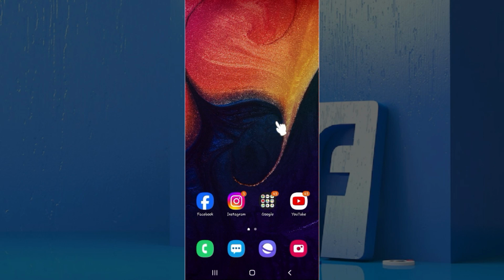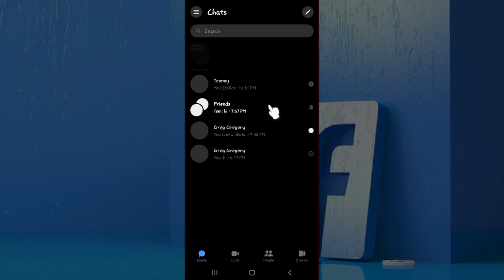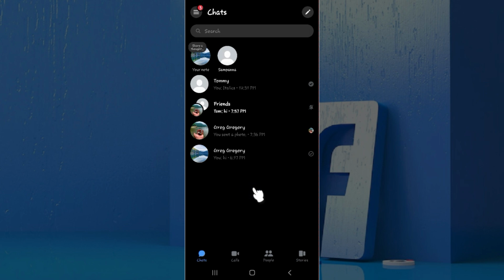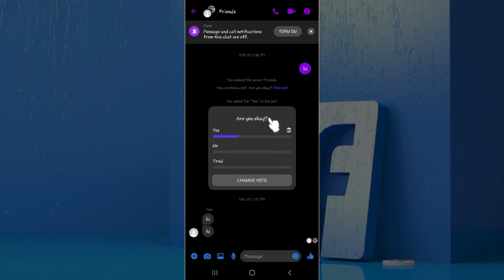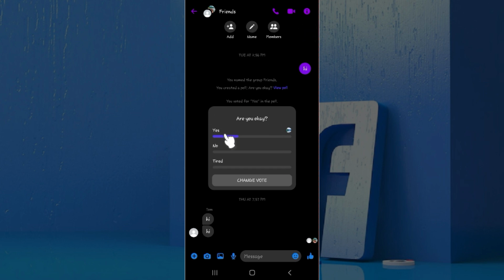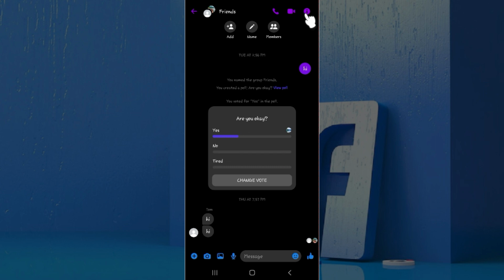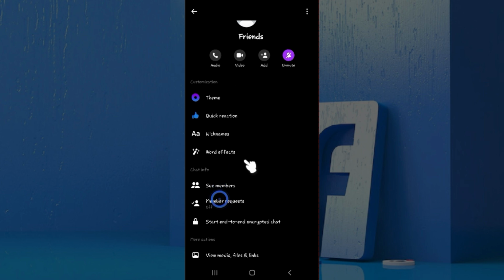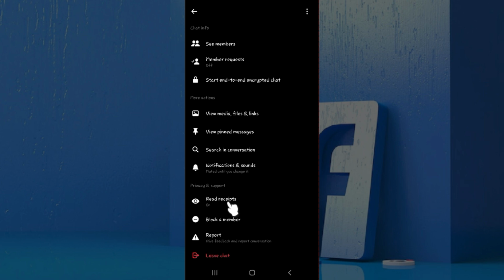How to Leave a Group on Messenger 2024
Learn how to leave a group chat on Facebook Messenger in this step-by-step tutorial. Whether you’re looking to reduce notifications or simply exit a conversation, we’ll show you how to leave a group on both the mobile app and desktop version of Messenger easily. Leaving a group chat can help you declutter your Messenger and focus on the conversations that matter most to you.